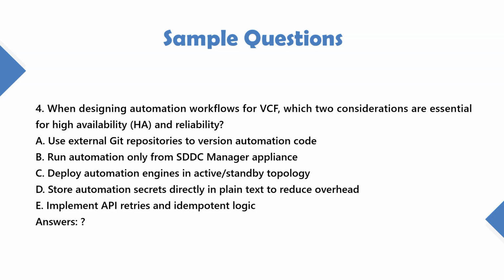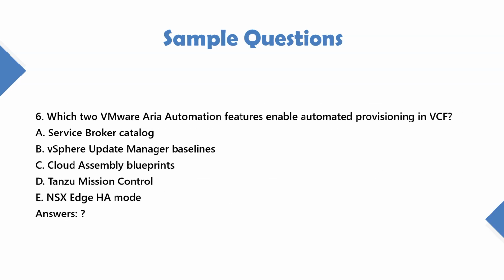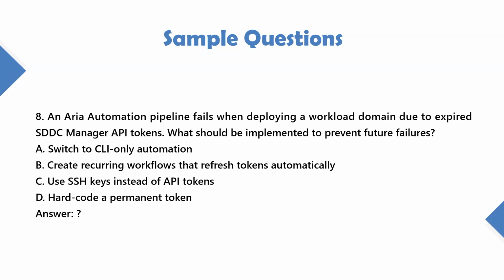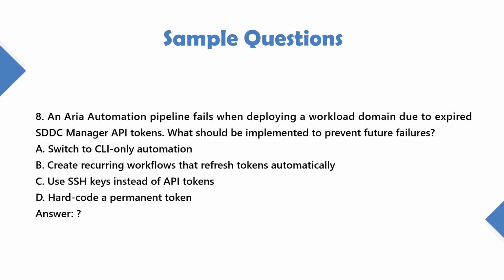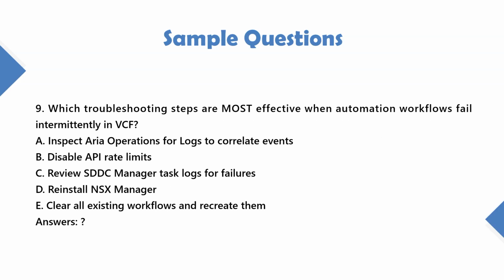VCAP VMware Cloud Foundation 9.0 Automation (3V0-21.25) Exam Prep | Sample Questions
Prepare with confidence for the VMware Certified Advanced Professional – VMware Cloud Foundation 9.0 Automation (VCAP–VCF Automation | 3V0-21.25) exam. In this video, I walk you through everything you need to know — from the exam blueprint and required skills to an efficient study strategy and 10 sample practice questions to test your readiness.

Whether you're upgrading your skills to VMware Cloud Foundation 9.0 or pursuing the VCAP level to advance your virtualization, cloud, and automation career, this guide will help you navigate the exam with clarity and confidence.

✔ Overview of the VCAP–VCF Automation (3V0-21.25) certification
✔ Exam format, scoring, time limit & difficulty level
✔ Detailed review of VMware Cloud Foundation 9.0 automation components
✔ Key blueprint sections & must-study technologies
✔ Recommended hands-on labs, tools, and learning resources
✔ An effective study strategy for passing on the first attempt
✔ 10 real-world style sample questions with explanations
✔ Tips to avoid common mistakes
✔ How to prepare with limited hands-on experience

Recommended Study Strategy
In this video, I break down a proven 4-step strategy, including:
1️⃣ Understanding the exam blueprint in detail
2️⃣ Building hands-on experience using labs + automation workflows
3️⃣ Practicing with scenario-based questions
4️⃣ Reviewing real-world VCF automation architectures

Follow this roadmap to maximize your passing probability.